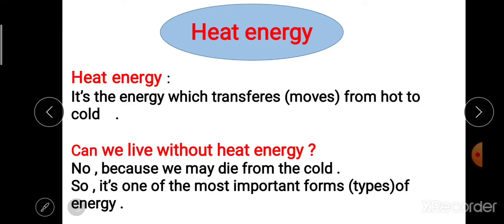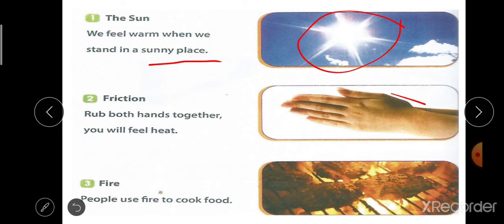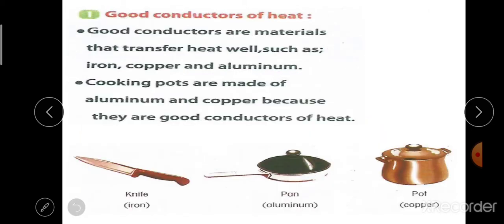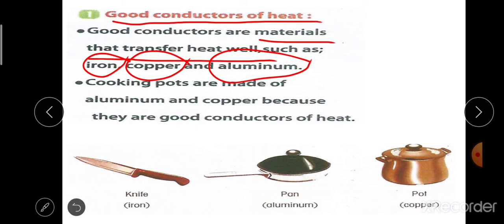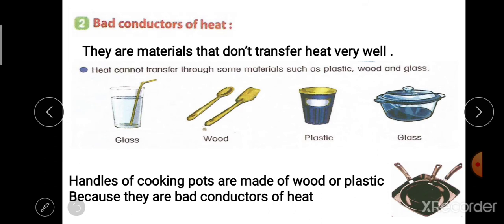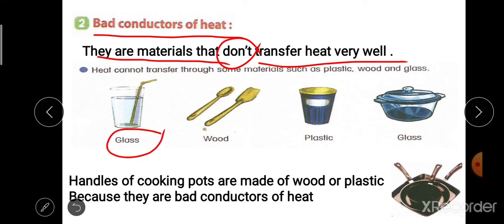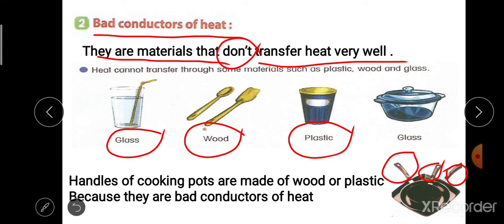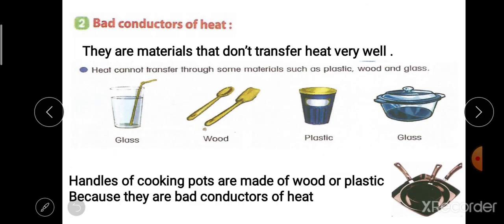Grade 6 - Scince - heat energy